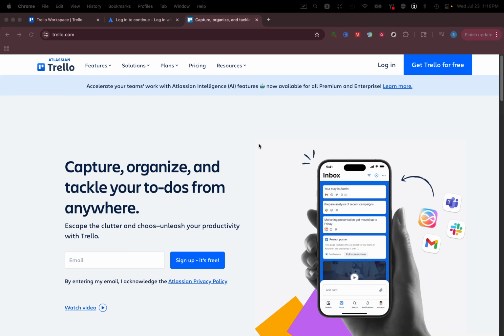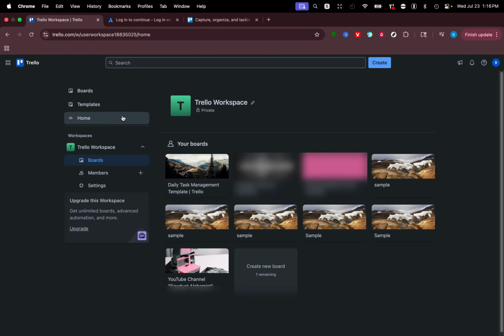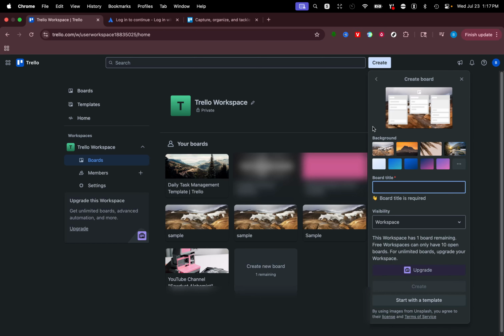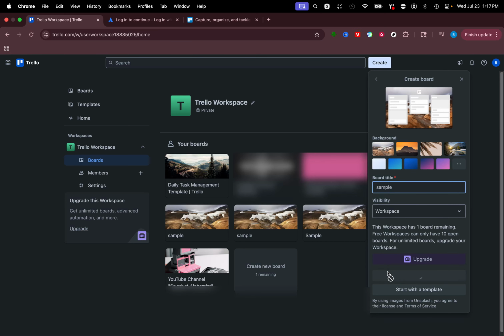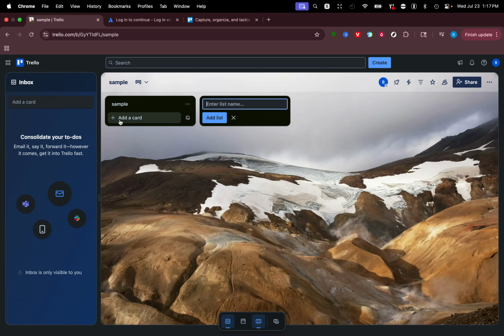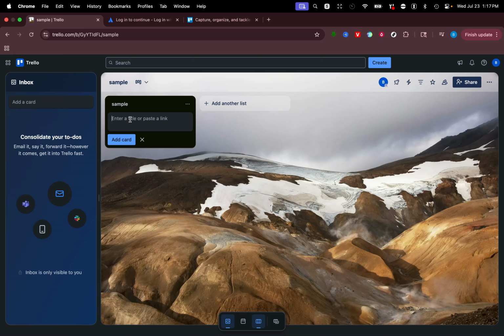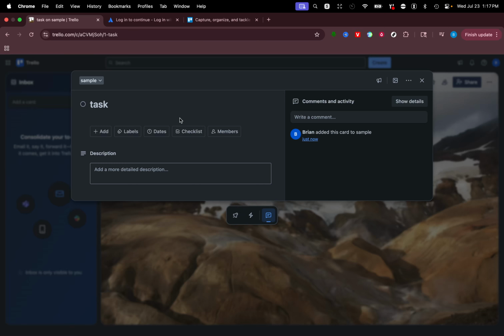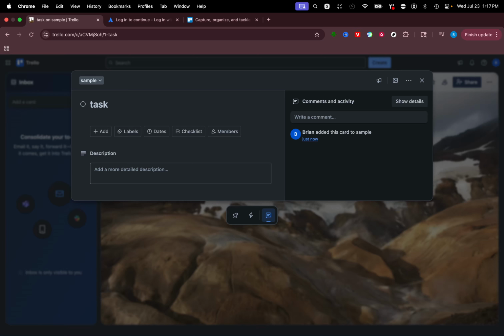How To Use Trello For Personal Productivity [2026 Guide]